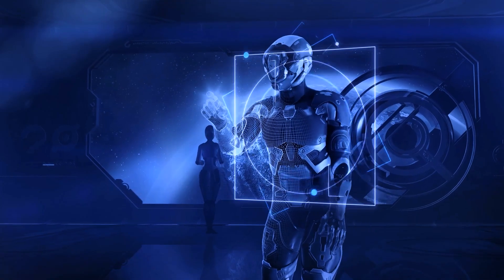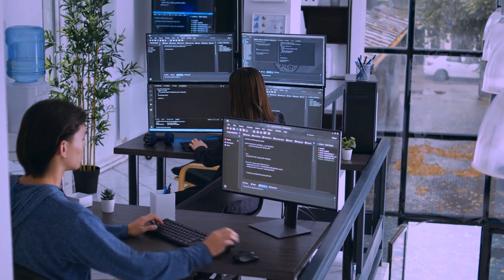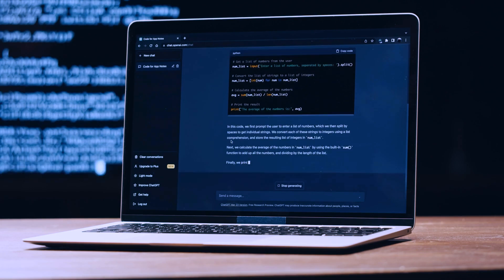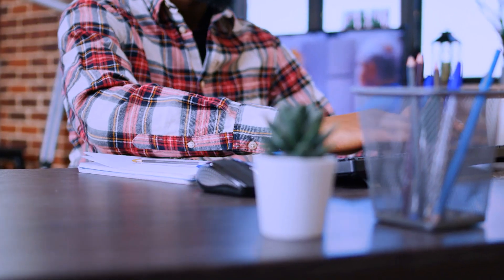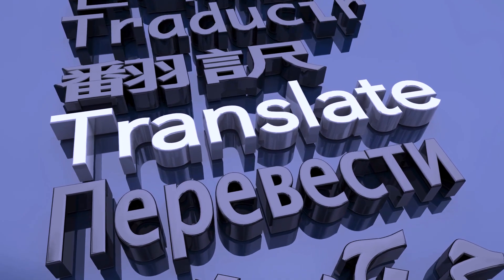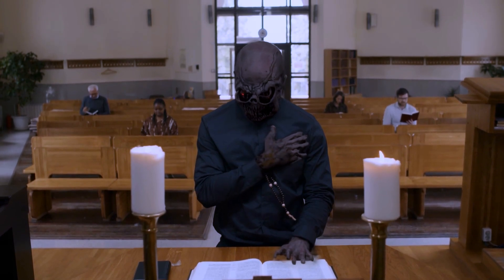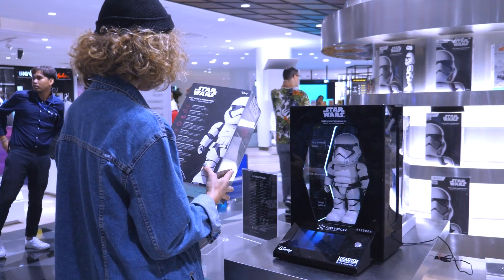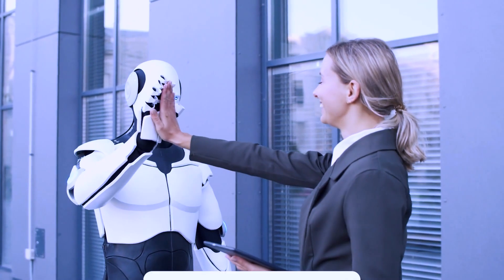10 Jobs will Disappear by 2024 Thanks To AI - Are Yours One of Them ?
Artificial intelligence has become an integral part of our lives, and its influence is only growing stronger. Just as the metaverse captured our imagination in 2022, AI is set to reshape our world in the coming years. With the potential to replace human workers in various industries, AI has the power to transform the way we work and live. In this video, we will explore 10 occupations that are at risk of becoming obsolete due to the advancements in AI technology.